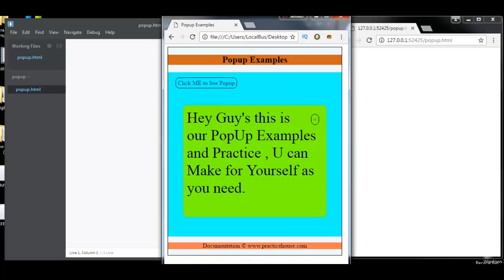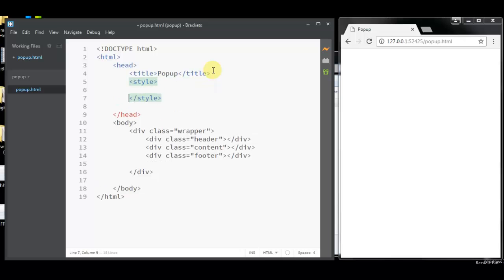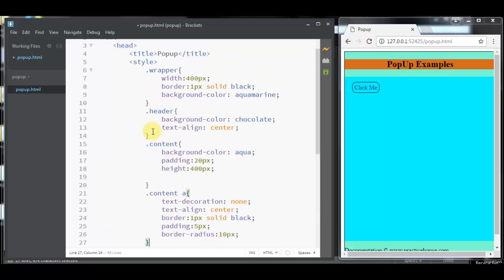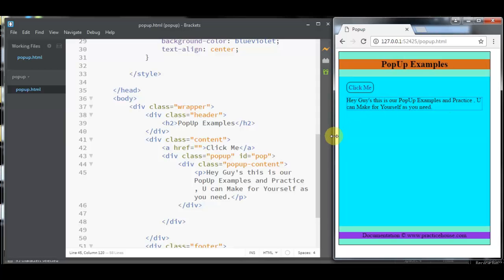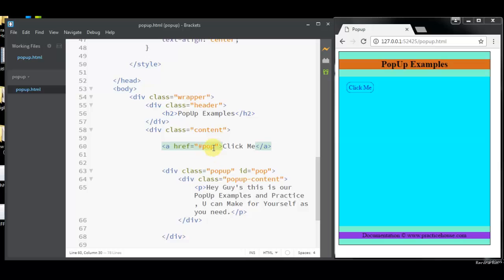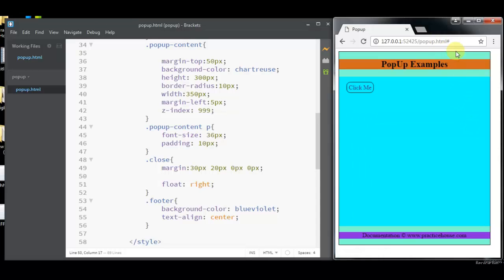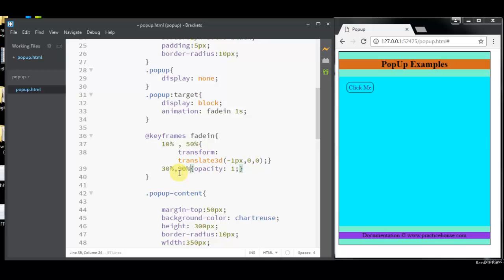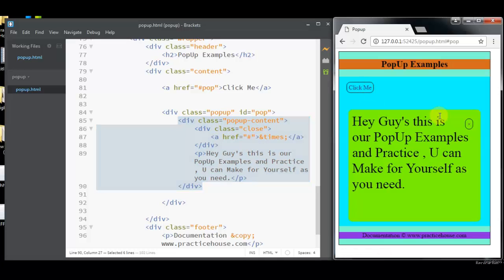Create A Popup Application Using HTML5 and CSS3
Hey Friends, In this movie we will learn how to create a popup application using html5 and css3 . no javascript required. it's pure html5 and css3.So all the souce code will provided in Thanks for watching this video.

Practice House